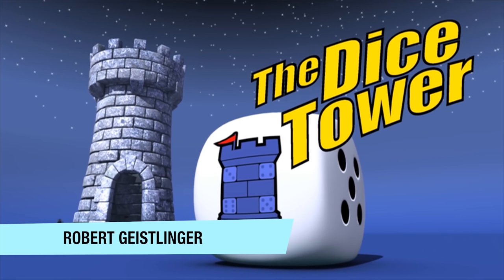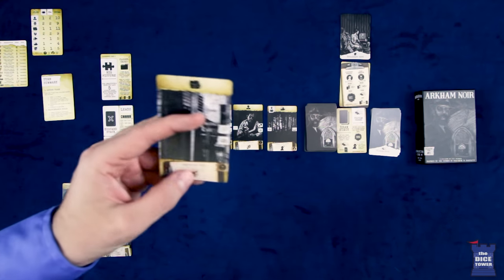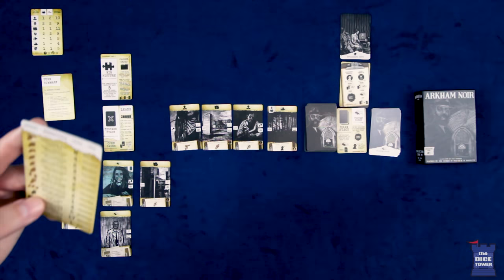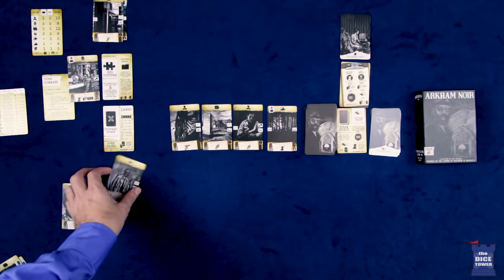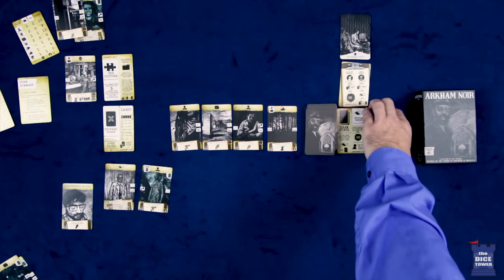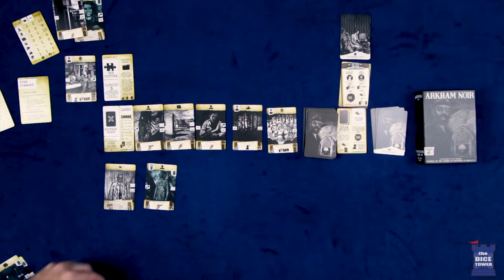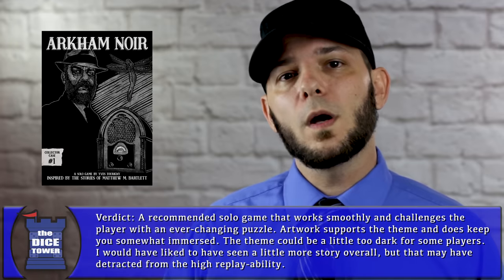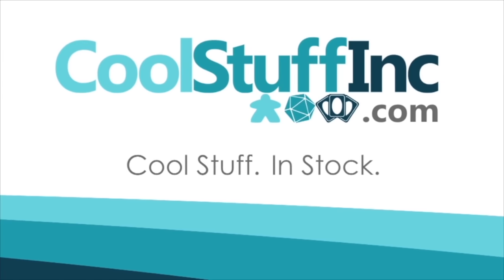Arkham Noir Review - with Robert Geistlinger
Robert tries not to lose his sanity while investigating cases in this solo card game!